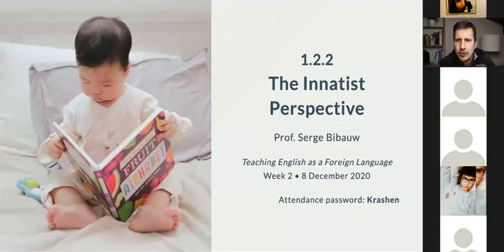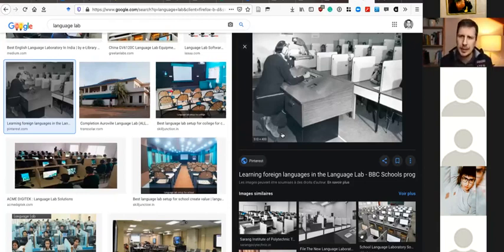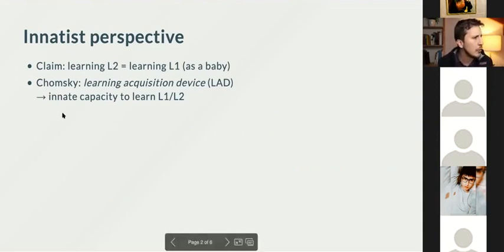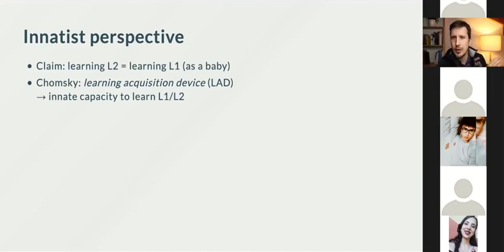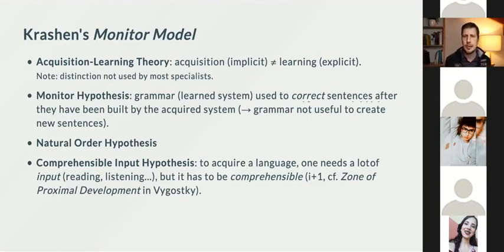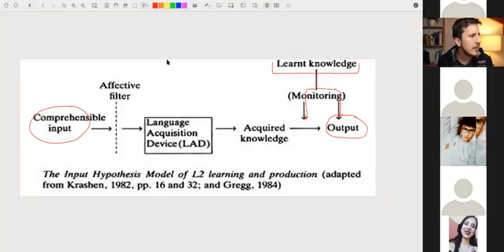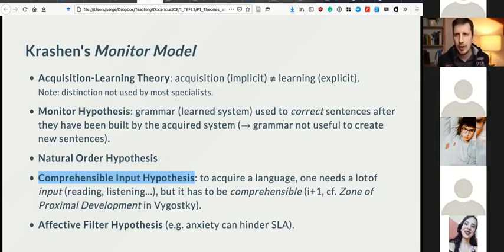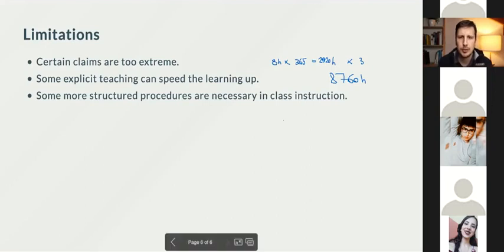Innatist Perspective in Language Teaching (TEFL 1.2.2)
Unedited Zoom Recording — Not intended for YouTube!

00:00 Intro & Recap about Behaviorism
13:15 Innatist Theory
22:35 Krashen's Monitor Model
42:00 Innatist Methods: Direct Method
46:17 The Natural Approach
47:54 Total Physical Response

50:31 Limitations

Innatist Methods:
- Direct Method (1920s)
- The Natural Approach (Krashen & Terrell)
- Total Physical Response (Asher, 1977)